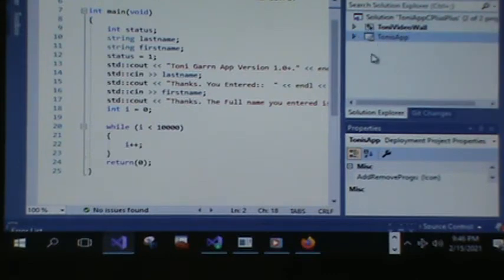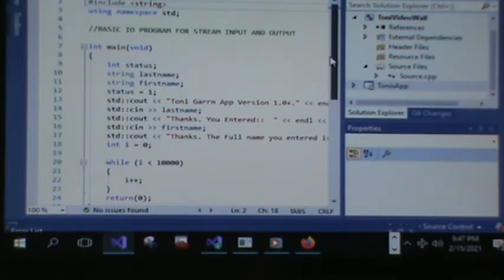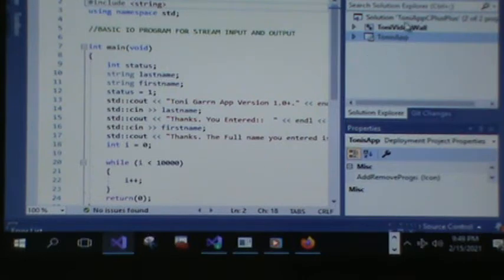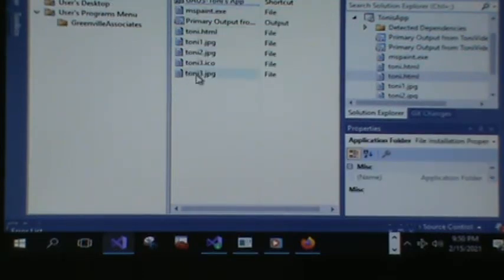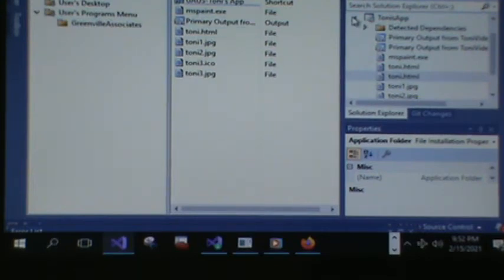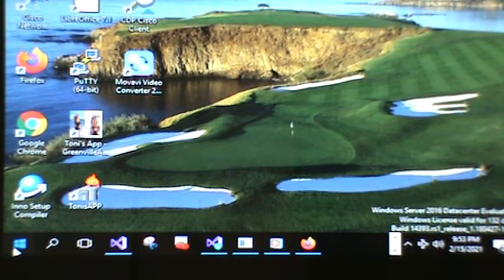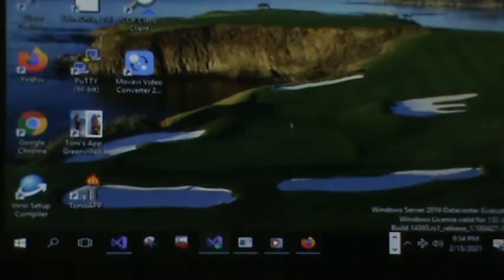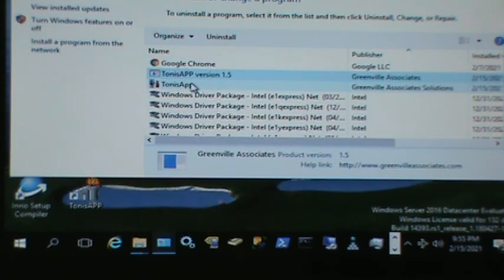V002 - PT2-WINDOWS INSTALLER/SETUPE.EXE VISUAL STUDIO 2019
This program shows the user how to build a simple C++ program, compile it into an executable, and install the executable on the desktop/program solutions of any machine.

In this program series will be working to enhance our solution for a Toni Garrn Video wall which will change in time.